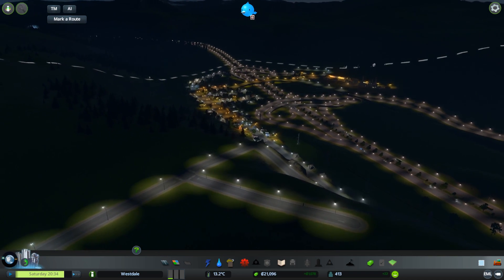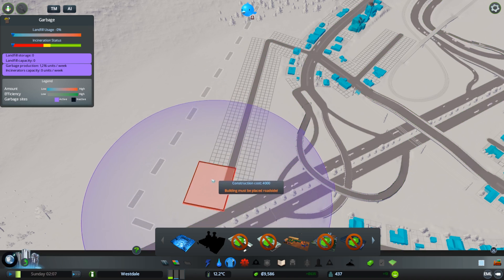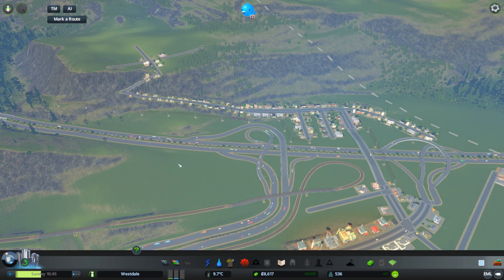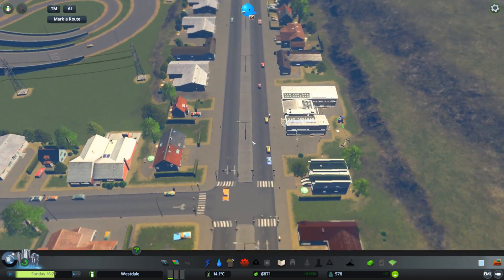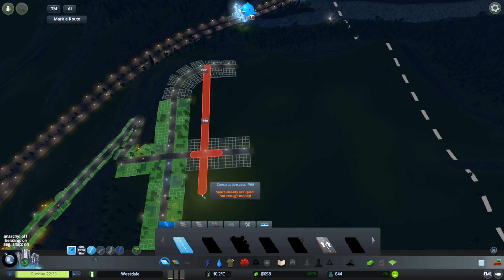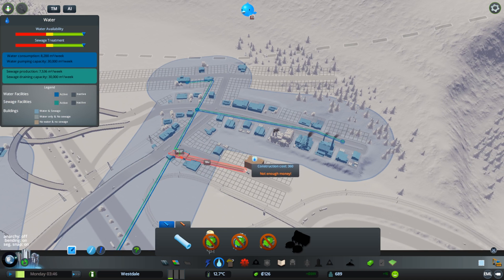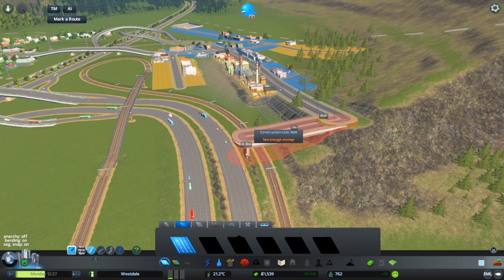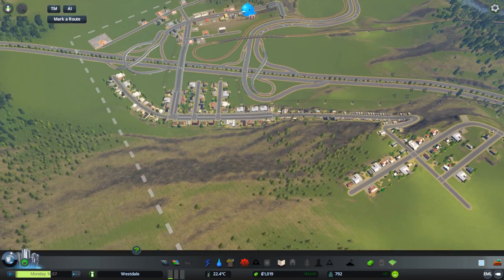Cities:Skylines |02| Slowly expanding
Hello viewers and welcome to second part of my Cities:Skylines series where i meet the challenges of building a modern city. Watch the video to see what is new in the city!

Thumbnail created by kinderlife.

Game: Cities:Skylines + Snowfall DLC + After Dark DLC

Skype: roroslovakia
Minecraft: Rorooo